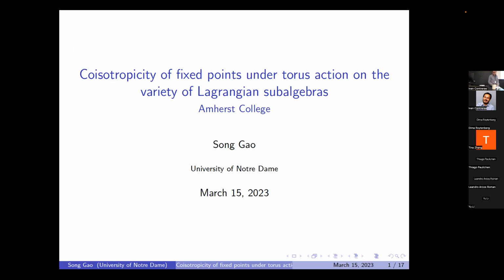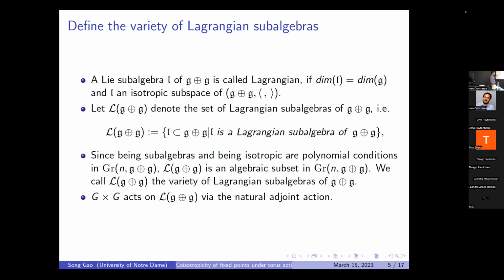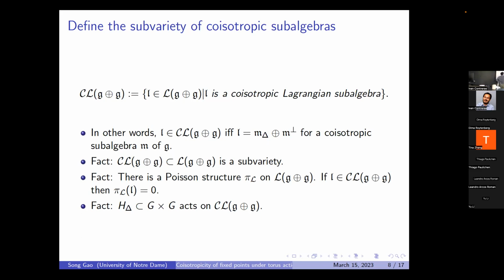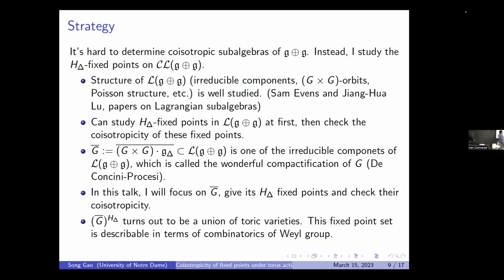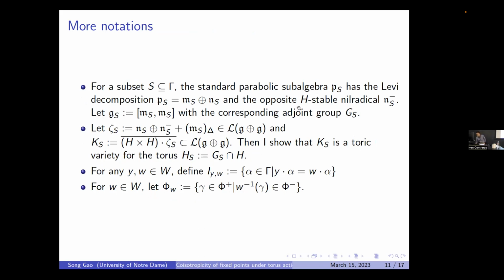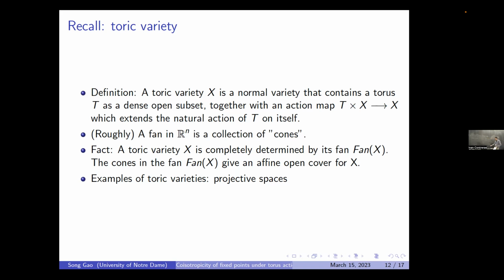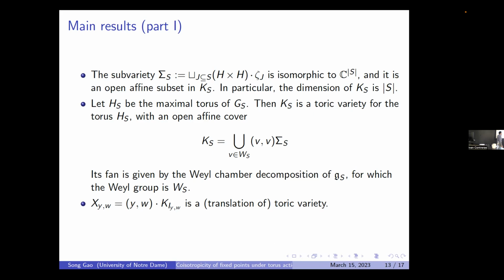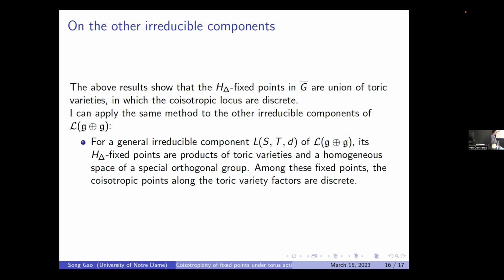Song Gao: Coisotropicity of Fixed points under torus action on the variety of Lagrangian subalgebras